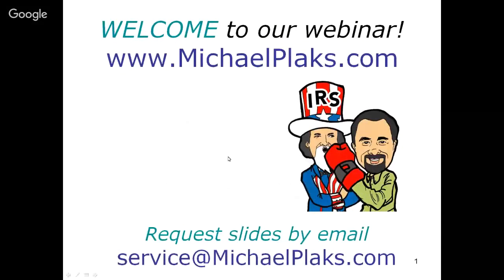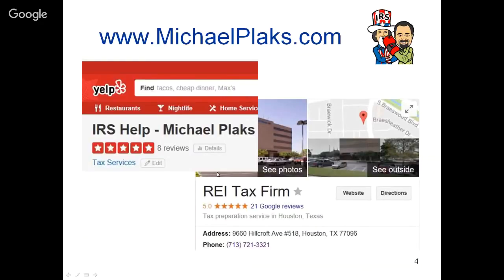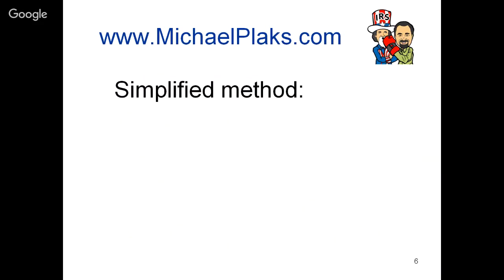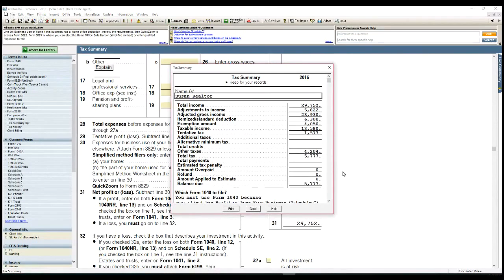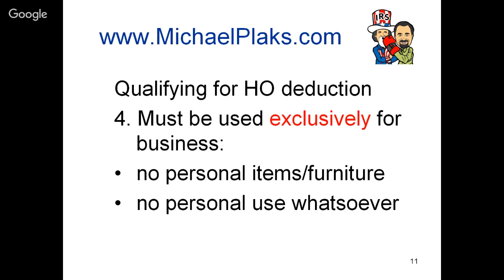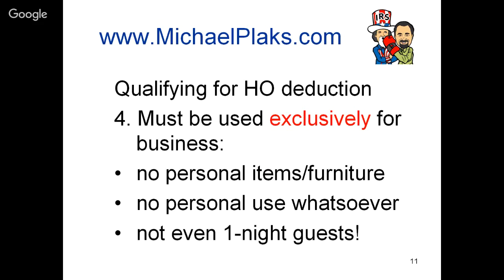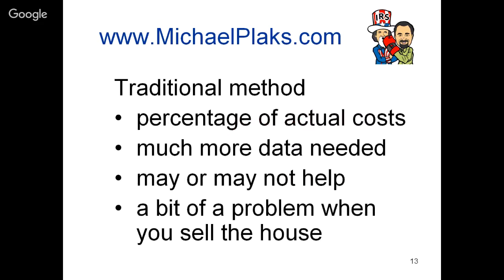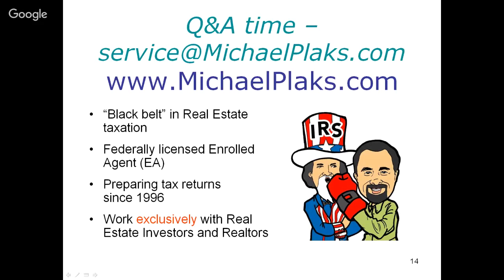IRS taxation for Realtors - Home Office etc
Weekly Realtor webinars series by Michael Plaks, "Black Belt in Real Estate Taxation." On this webinar, we will spend 30 minutes discussing the very confusing topic of Home Office tax deduction. Who can take it, when, how much, what records are needed, etc.? After that, we have a 15-minute Q&A session for all attendees.